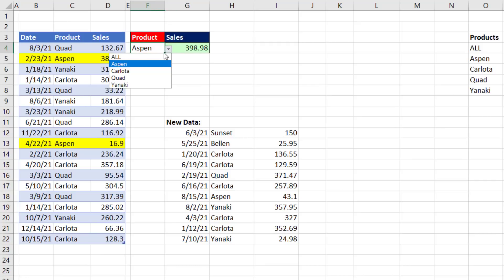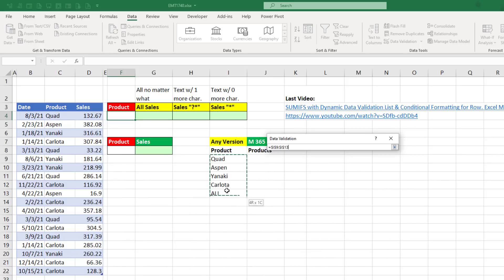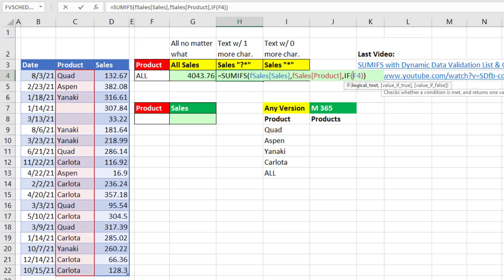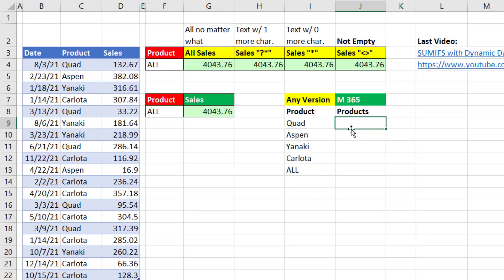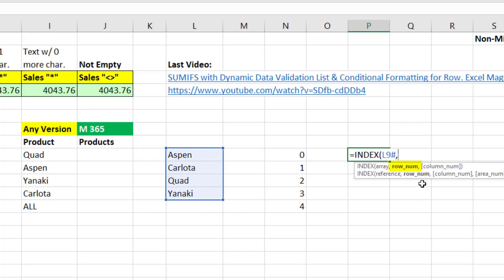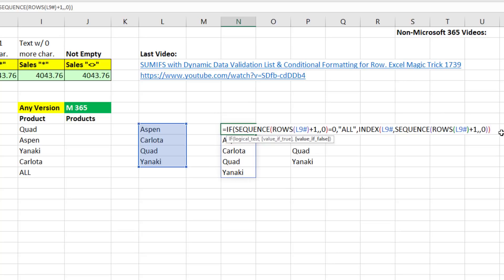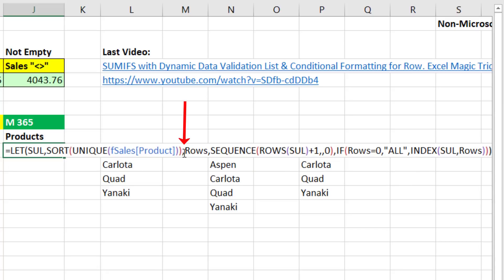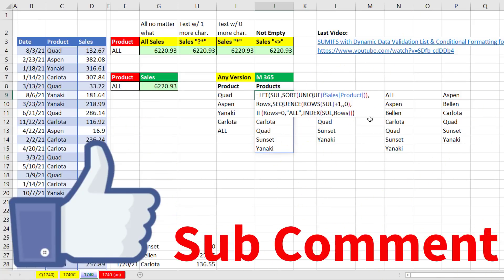Append “ALL” to Top of Sorted Unique List for Data Validation List for SUMIFS Function. EMT 1740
Learn how to use “ALL” as a condition in SUMIFS function to add whole column of numbers, but when a specific product is selected, the SUMIFS adds for just that product. Learn the 4 different types of situations. Then learn how to use Microsoft 365 functions, including the LET function to append the condition “ALL” to the top of a sorted unique list of products.
1. (00:00) Introduction
2. (00:29) Intro song
3. (00:37) Manual method to create unique list with ALL as a condition added.
4. (01:17) Data Validation list using manual method.
5. (01:39) SUMIFS Formula #1. Create formula to add whole column when “ALL” is selected. Use IF to use one of two functions: SUM or SUMIFS.
6. (02:43) SUMIFS Formula #2. Create formula to add only numbers where a product name has 1 or more characters using “?*” criteria. See IF function inside the criteria1 argument of SUMIFS. “ALL” is selected.
7. (03:53) SUMIFS Formula #3. Add when product has zero or more characters using “*”.
8. (04:14) SUMIFS Formula #4. Add with Not Empty Criteria using Not Critreria.
9. (04:28) Append “ALL” to top of sorted unique list. See the functions: LET, INDEX, SORT, UNIQUE, SEQUENCE, ROWS and IF.
10. (08:03) Ctrl + C, C keyboard.
11. (08:30) LET Function final formula.
12. (09:59) Data Validation list using LET function output and the Spilled Range Operator.
13. (10:11) Add New Data.
14. (10:31) Summary, Closing and Video Links